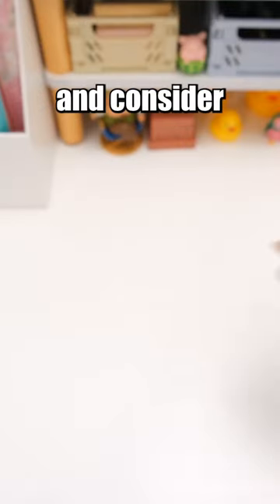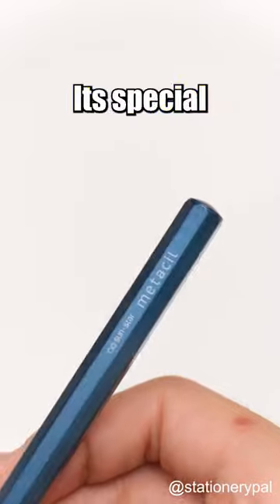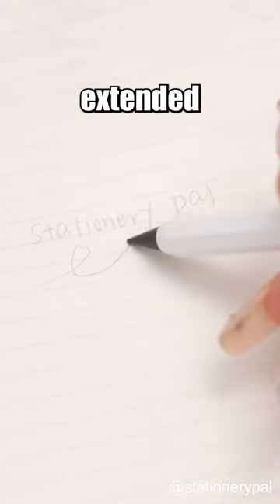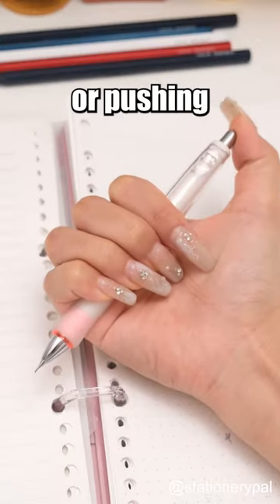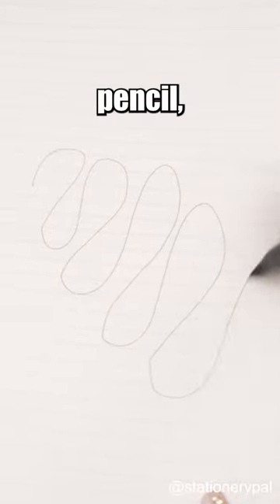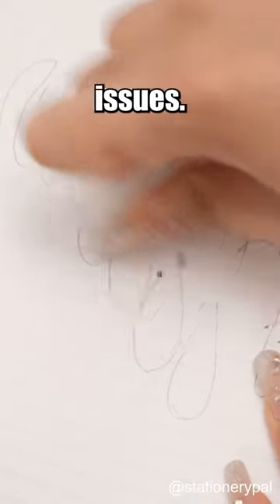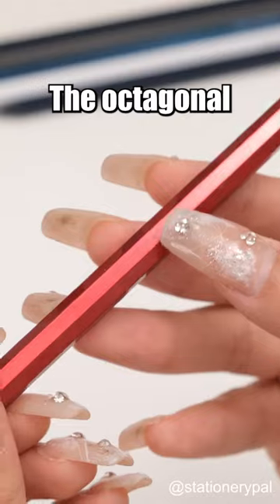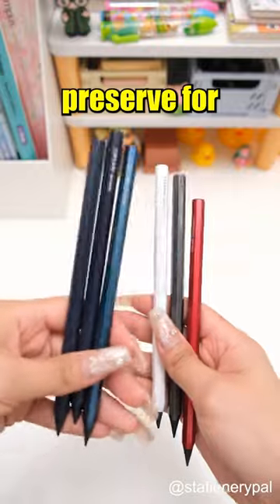Try this weird pencil!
Everyday low price on all stationery, from brush pens to washi tape.